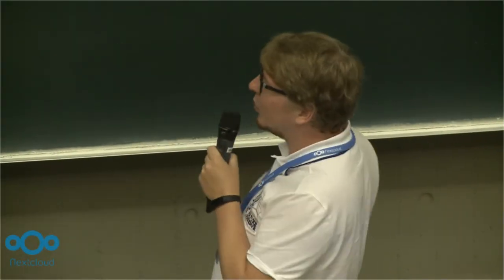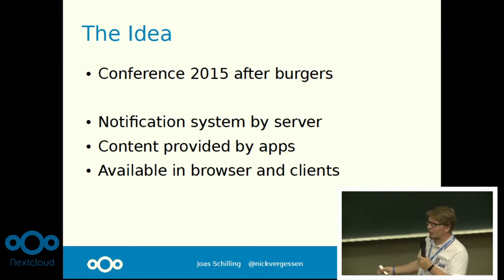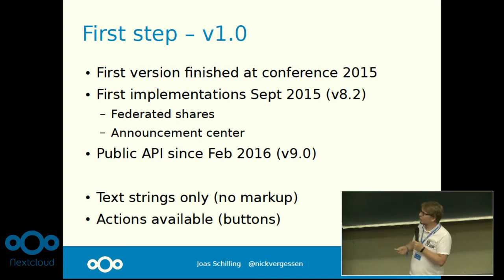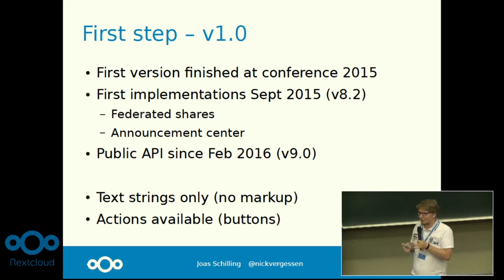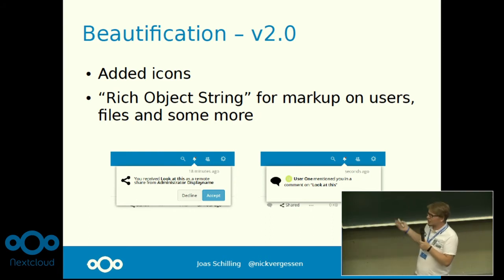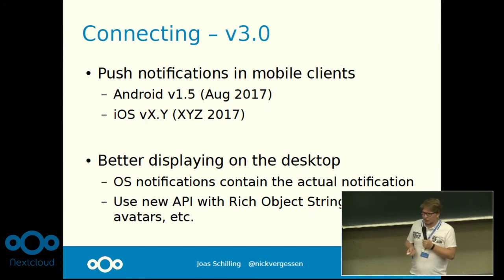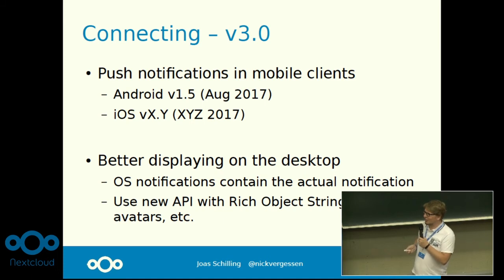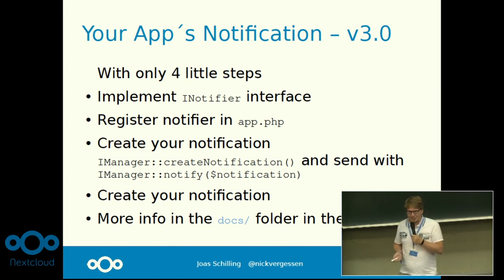The future of notifications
Joas Schilling talks about the evolution of notifications in Nextcloud, and how to implement them as an app developer.